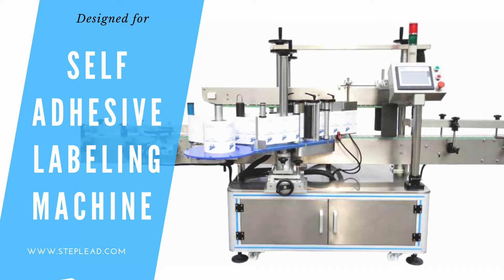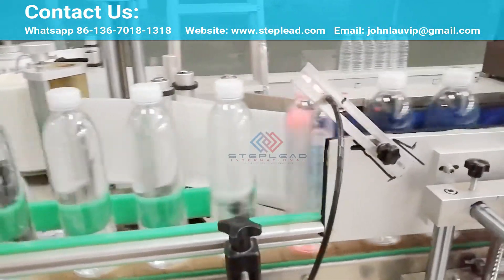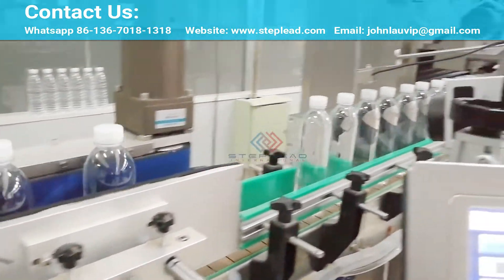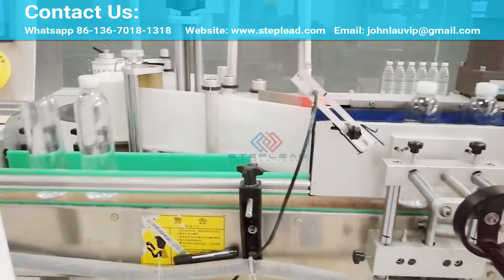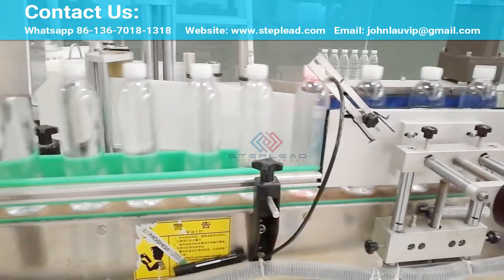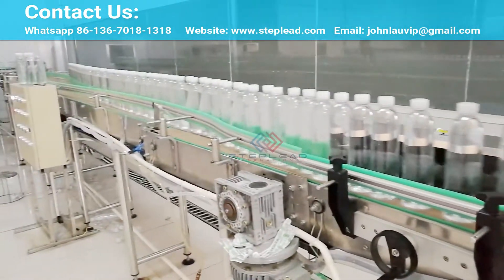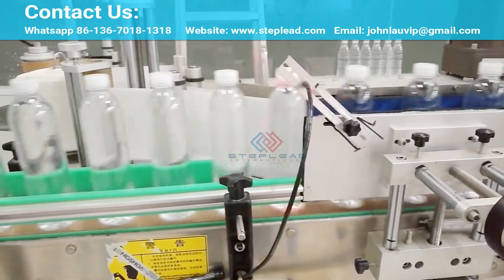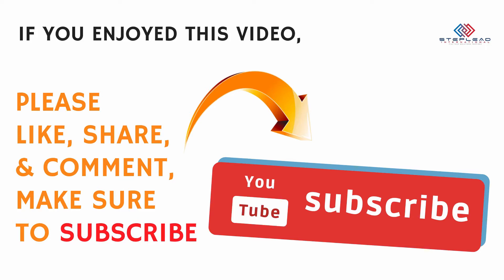self adhesive labelling machine for bottled water 2020